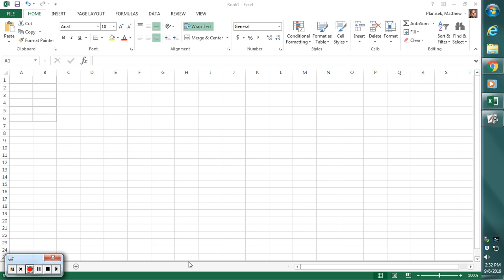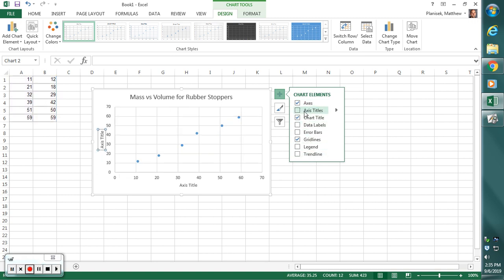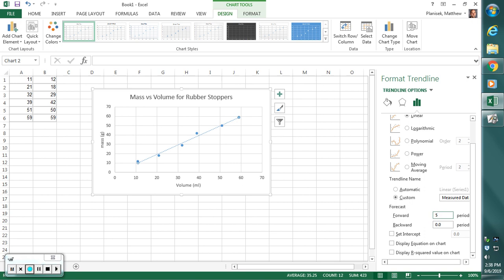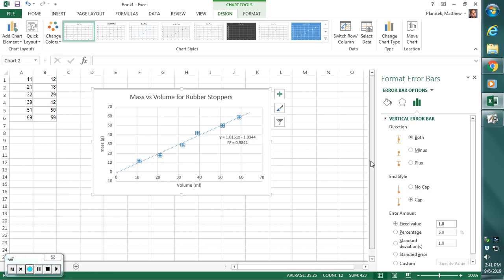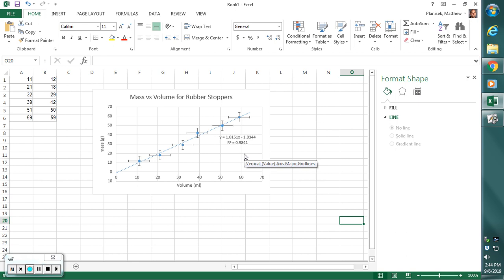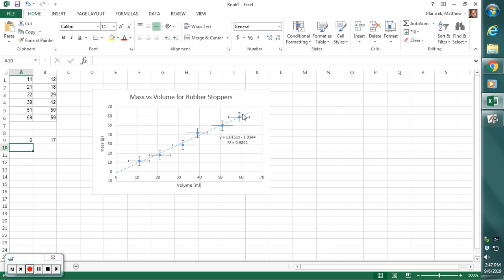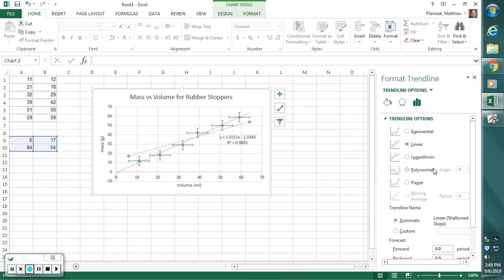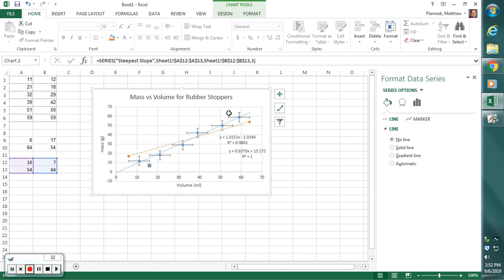IBP1 2019Sep06 Making Graphs In Excel